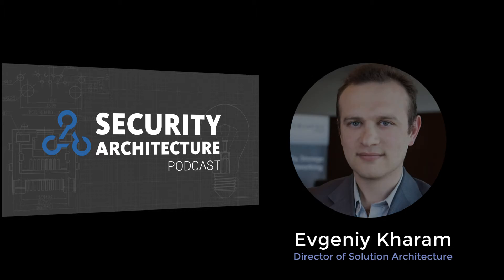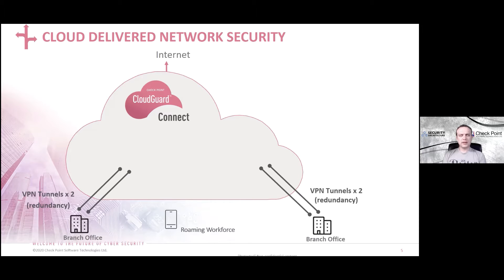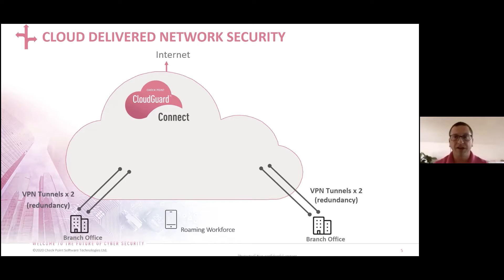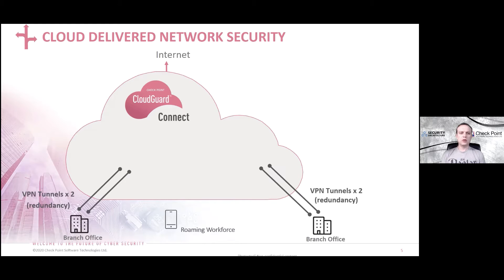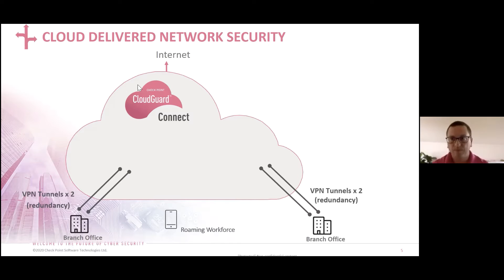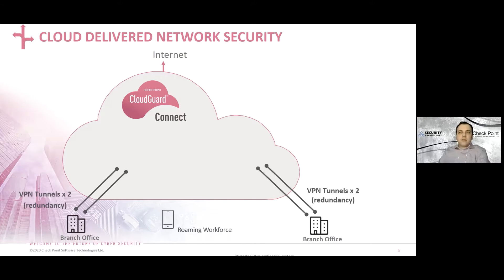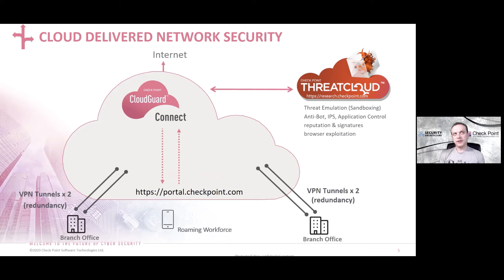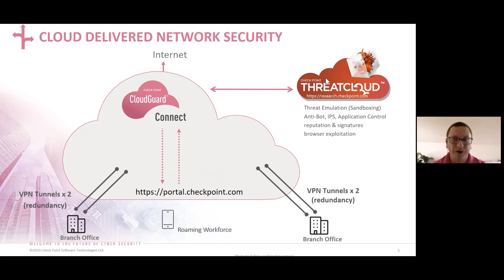CheckPoint, SASE Outbound inspection and protection, Season 1, Episode 5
This Season is dedicated to SASE Our guest for the show is  Gregory Paper, Greg is a Security Architect and Evangelist with over 13 years at Check Point Software Technolgies.

We are focusing on s small part of SASE related to user browsing and access resources on the internet. In Episode One we introduce the topic with Anton Chuvakin

About Checkpoint
Whitepaper:

Check Point Software Technologies Ltd. is a leading provider of cybersecurity solutions to governments and corporate enterprises globally. Its solutions protect customers from 5th generation cyber-attacks with an industry leading catch rate of malware, ransomware, and other types of attacks. Check Point offers multilevel security architecture, “Infinity” Total Protection with Gen V advanced threat prevention, which defends enterprises’ cloud, network, and mobile device held information. Check Point provides the most comprehensive and intuitive, consolidated, and effective security solutions in the marketplace. Check Point protects over 100,000 organizations of all sizes
More about Greg
Greg Pepper is a Security Architect and Evangelist with over 13 years at Check Point Software Technologies. Greg has been an IT professional for 20+ years with expertise in Security, Networking & Cloud Computing. Prior to Check Point, Greg has worked at well-known companies like Cisco, Sony Online Entertainment, Price Waterhouse Coopers and Organic.